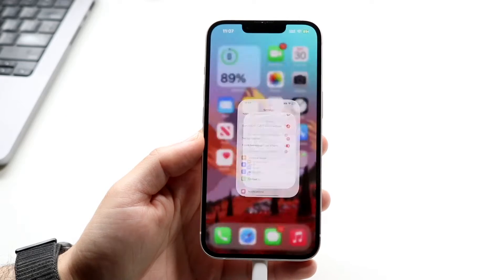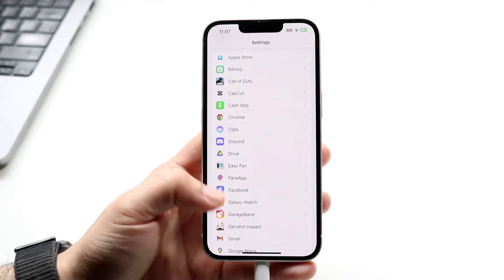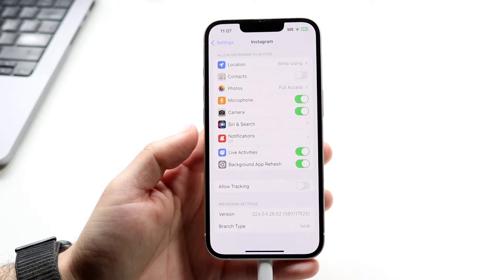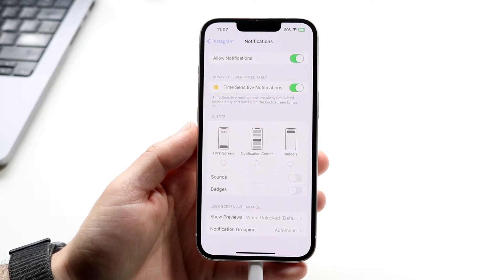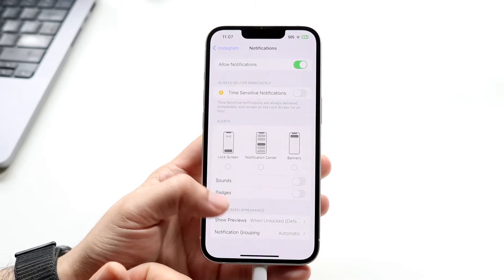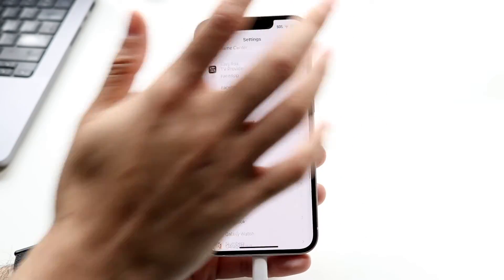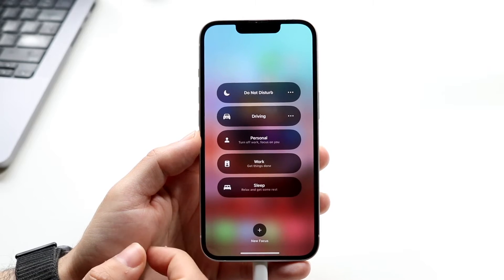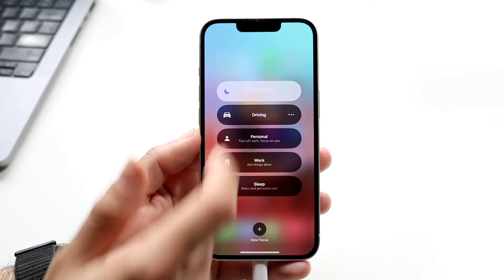How To FIX Constant Notification Sounds On iPhone! (2024)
Here is exactly How To FIX Constant Notification Sounds On iPhone! (2024)